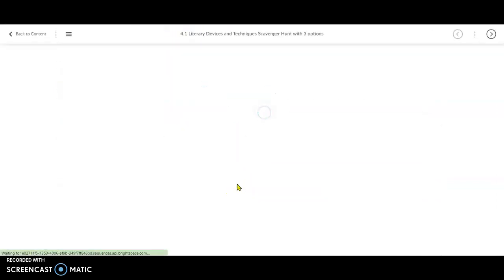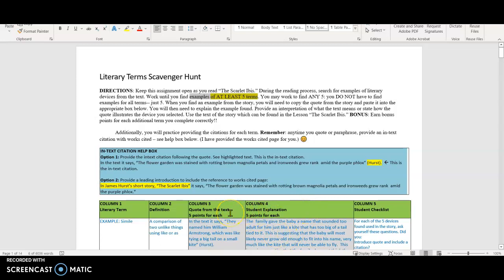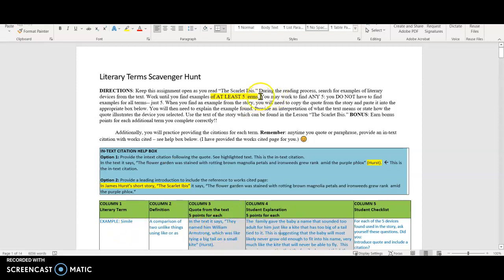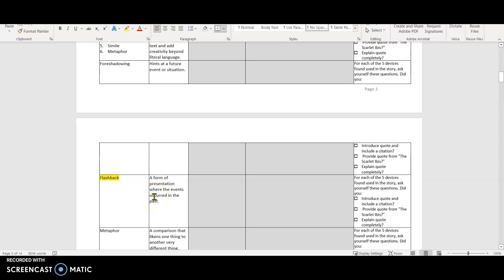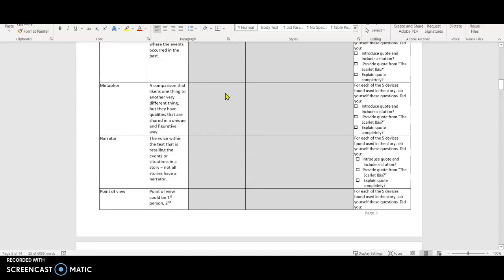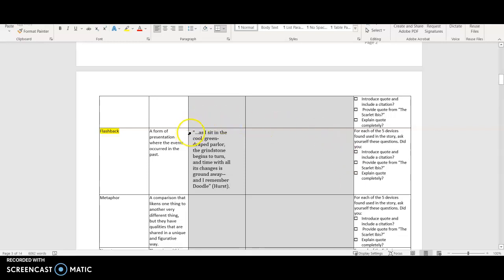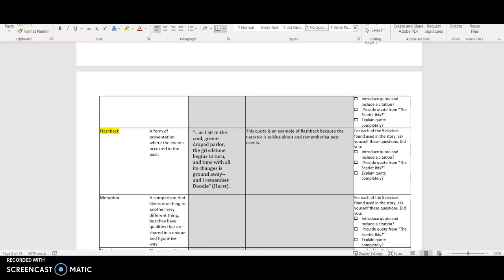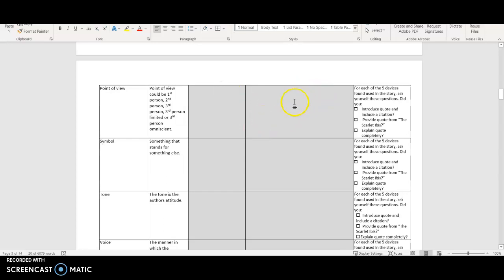"The Scarlet Ibis" literary terms assignment with 1 term completed